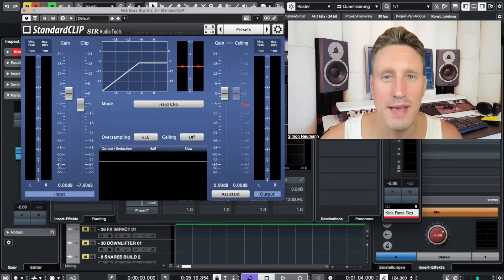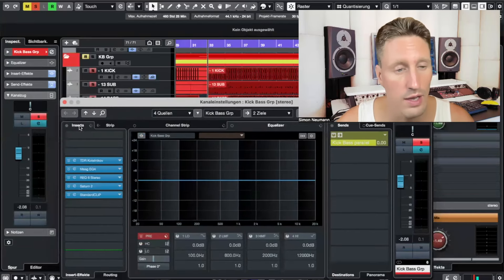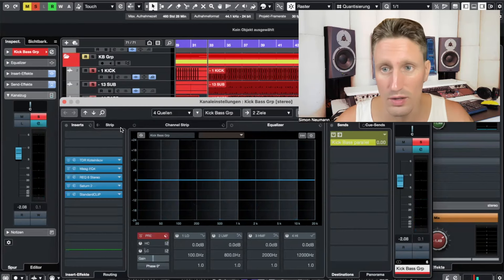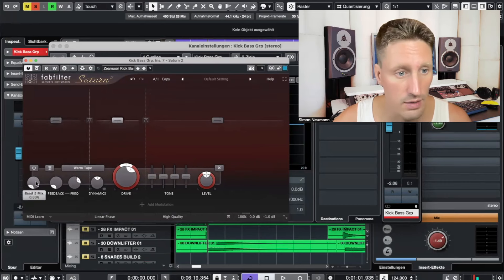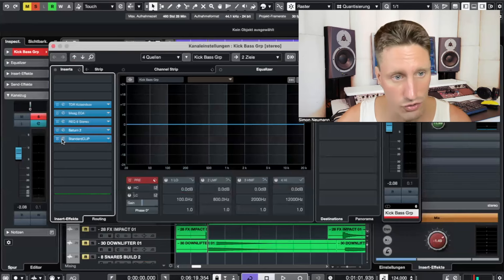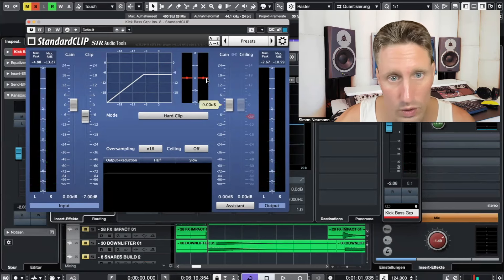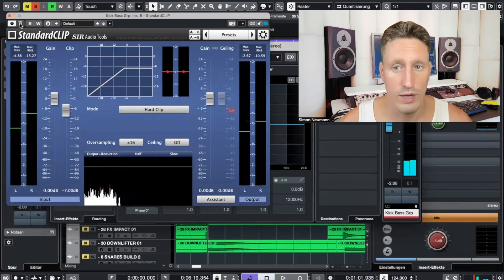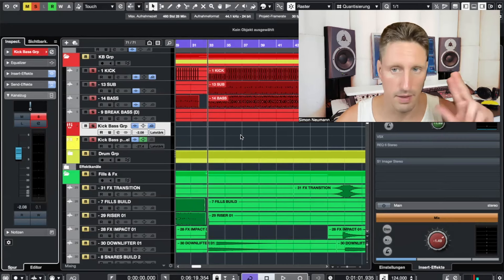Clipping Kick and Bass Group (I show you the full FX chain)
Using clippers on the Kick and Bass Group. Here is a full insight into my FX chain.

My name is Simon Neumann and I am a full-time music producer, mastering engineer and mentor for electronic music production.

I have mentored over 100 producers with extremely positive effects and results. Many of my former students are now releasing their music on great labels, are booked in clubs and at festivals and have taken their production to a whole new level.

If you also want to know what I can do for you, then apply for a free strategy call where we can find out together if and how I can best help you. I look forward to hearing from you!